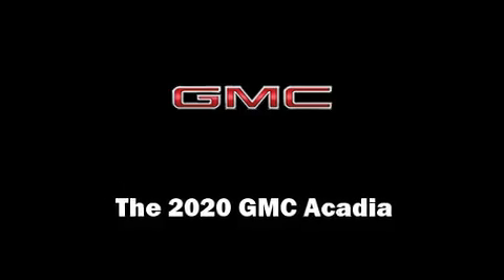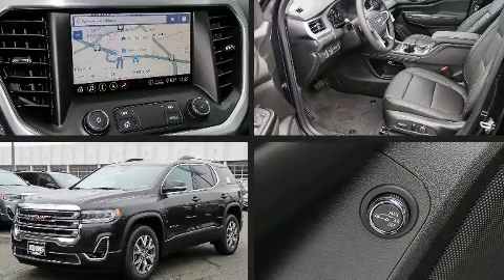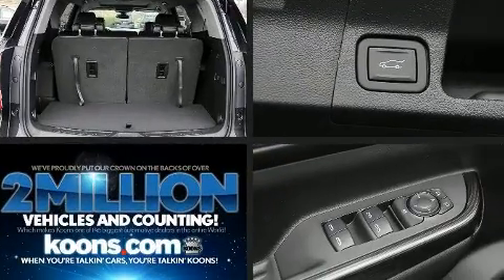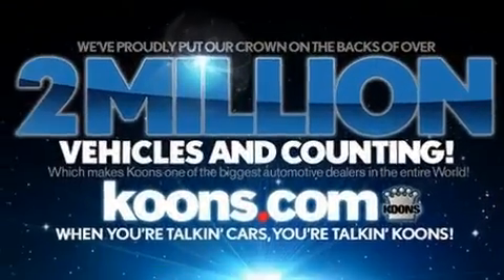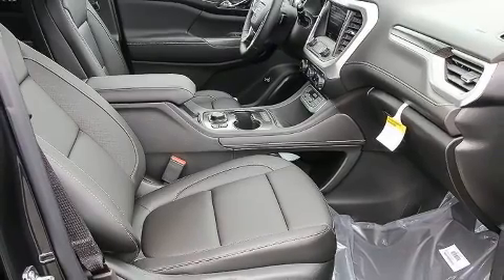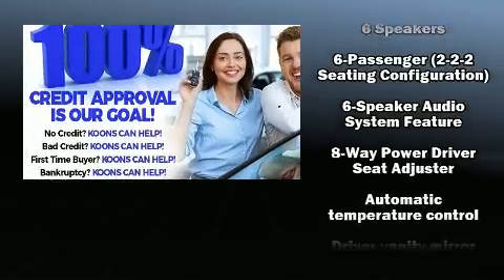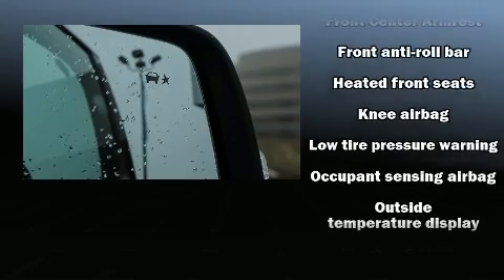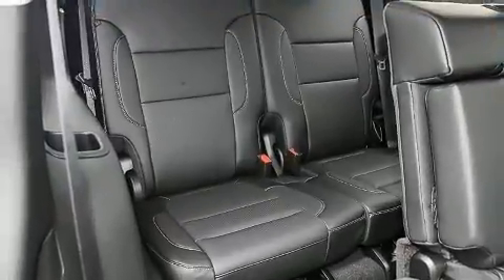2020 GMC Acadia SLT AWD in Vienna, VA 22182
Experience driving perfection in the 2020 GMC Acadia. Under the hood you'll find a 6 cylinder engine with more than 300 horsepower, providing a smooth and predictable driving experience. Turbocharger technology provides forced air induction, enhancing performance while preserving fuel economy. Top features include a split folding rear seat, front and rear reading lights, heated seats, front fog lights, turn signal indicator mirrors, a power liftgate, power windows, and more. Features such as automatic climate control and leather upholstery prove that economical transportation does not need to be sparsely equipped. Third row seats expand the maximum passenger capacity to 7. The unique heads-up display projects vehicle information onto the windshield, including speed, gear selection and engine speed. Drivers benefit by not having to take their eyes off the road. Safety equipment has been integrated throughout, including: head curtain airbags, front side impact airbags, traction control, brake assist, a security system, onStar, and 4 wheel disc brakes with ABS. Electronic stability control ensures solid grip atop the road surface, no matter how challenging the driving conditions. We have the vehicle you've been searching for at a price you can afford. Please don't hesitate to give us a call.